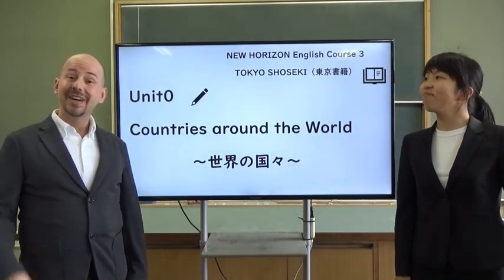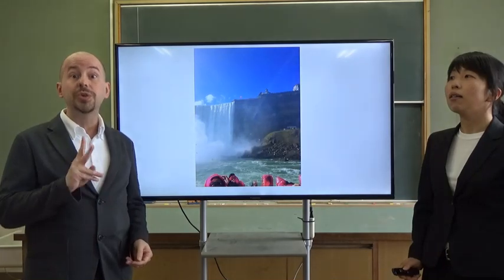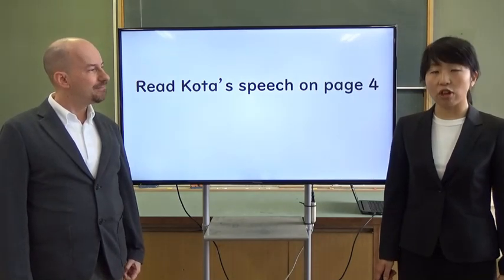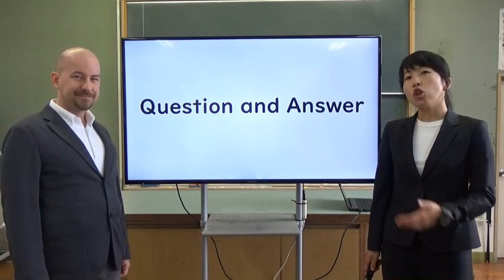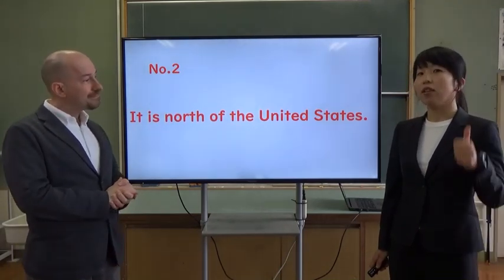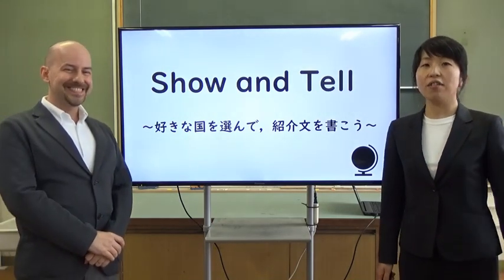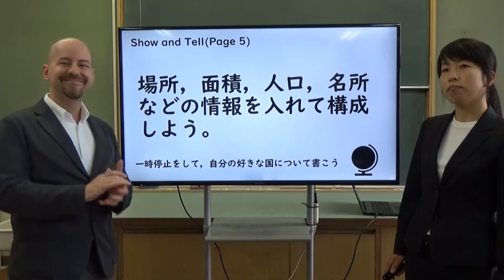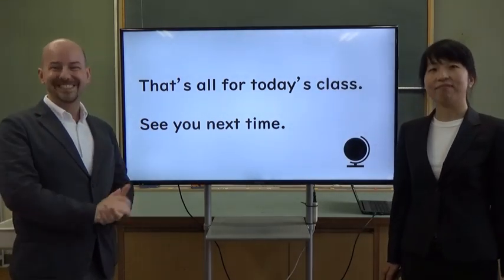中３英語（東京書籍）Unit０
英語（東京書籍）Unit０を分かりやすく解説しています。
先生と一緒に、楽しく一緒に勉強しましょう。